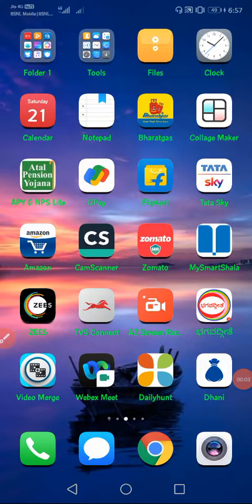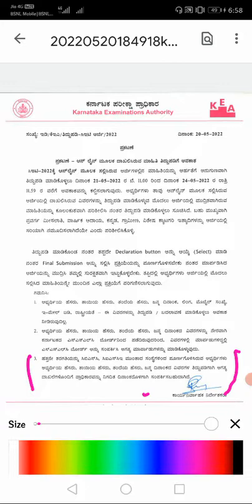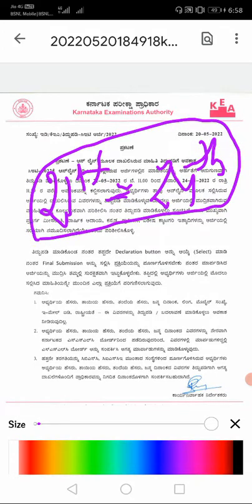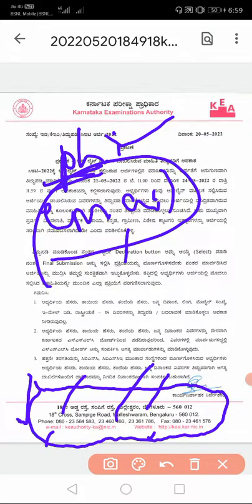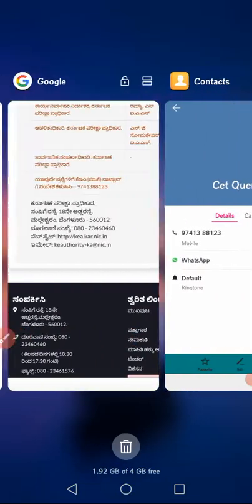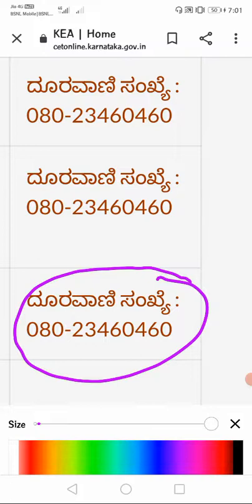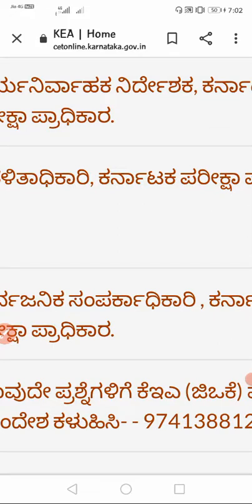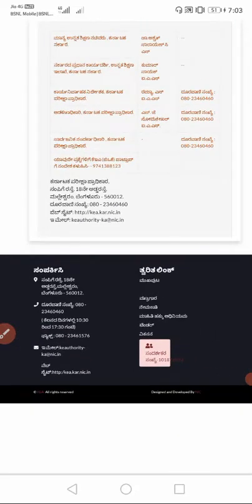KCET 22|CBSE &ICSE students whom to contact for application coreection ?|No clarity from KEA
Contact officical website
Kea. Kar. Nic. In